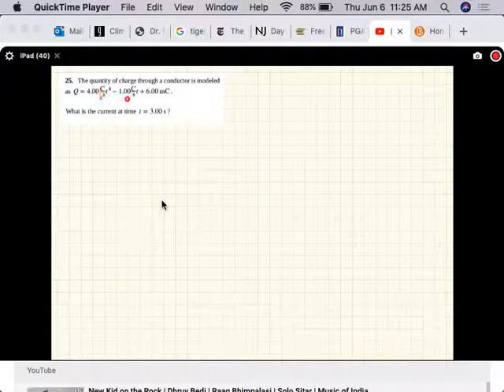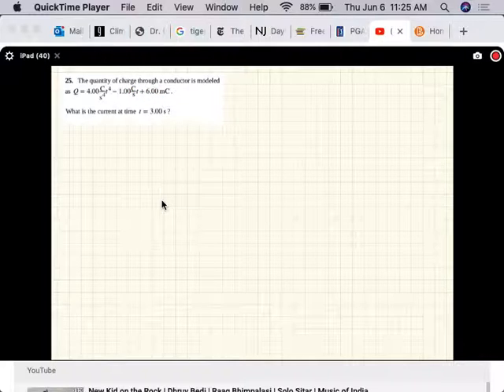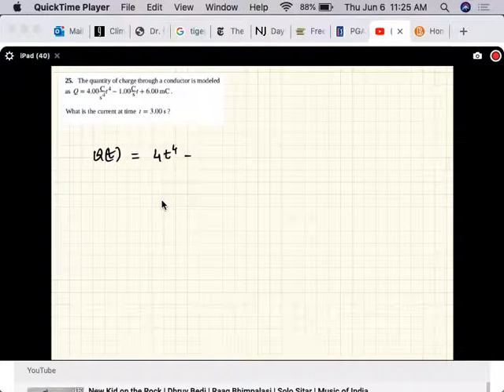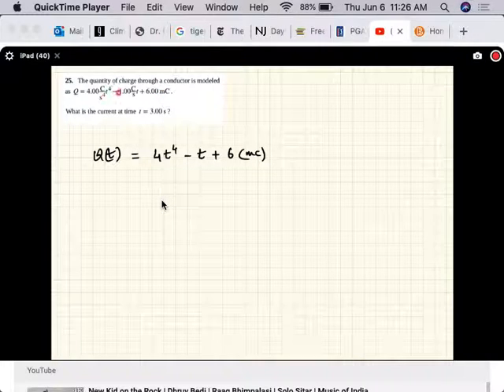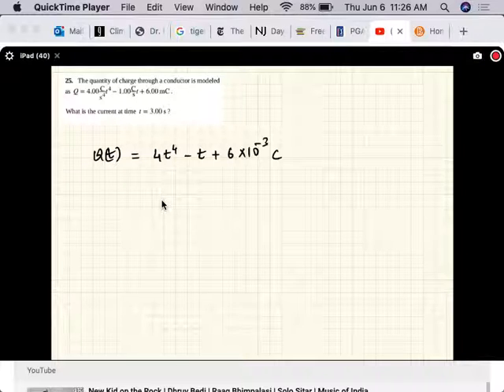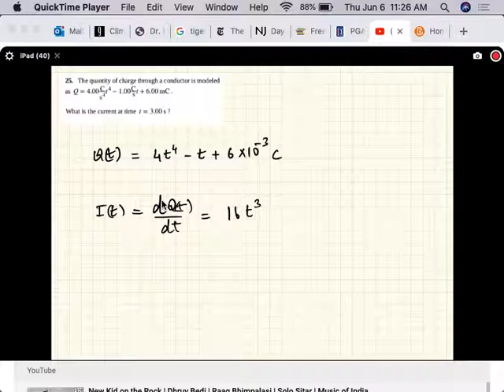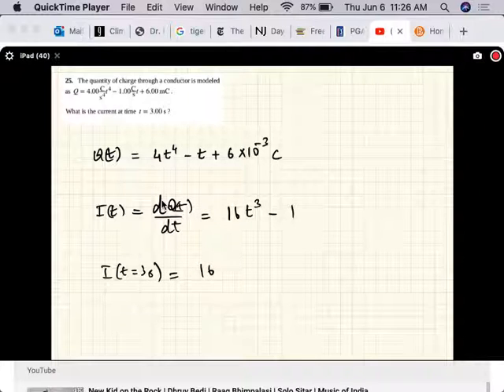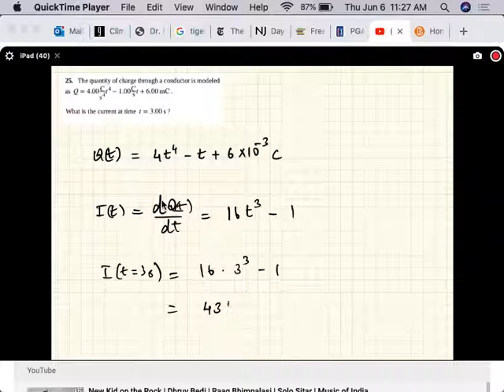PHY2049 CH09 Electric Currents P25